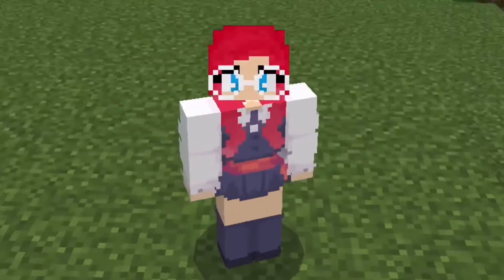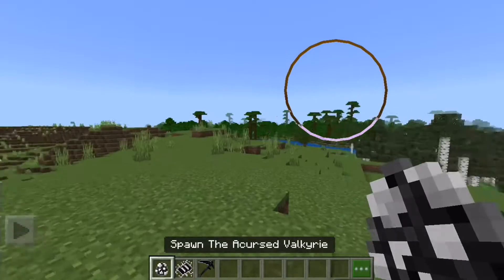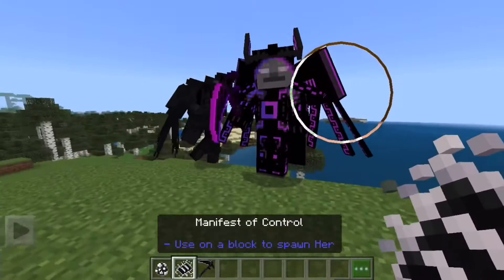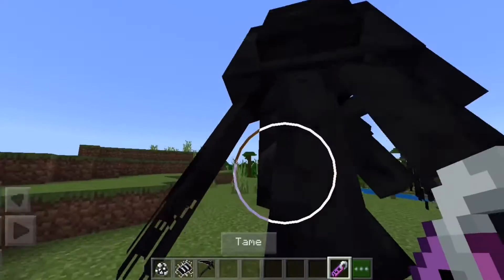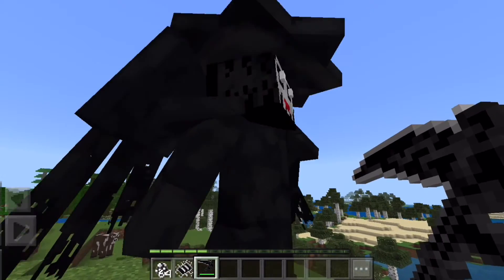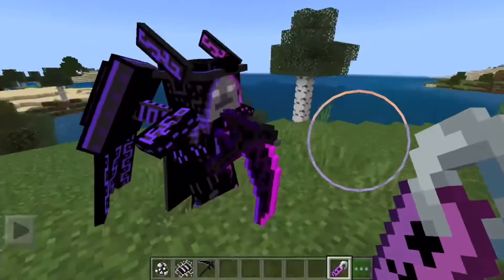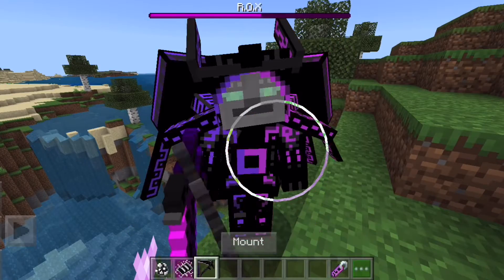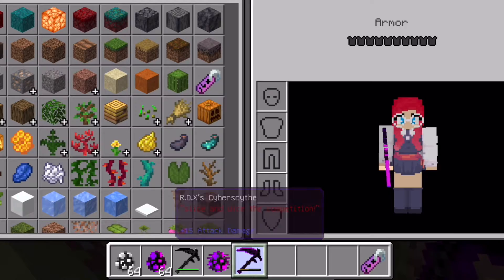CYBER PROTECTORS ARE HERE TO HELP!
NEXT WEEK IS HALLOWEEN!
-ˋˏ✄┈┈┈┈┈┈┈┈┈┈┈┈┈
Cyber Valkyrie Addon by ItsDarkwolf6 : No link, downloaded off of the MCPE addons app.